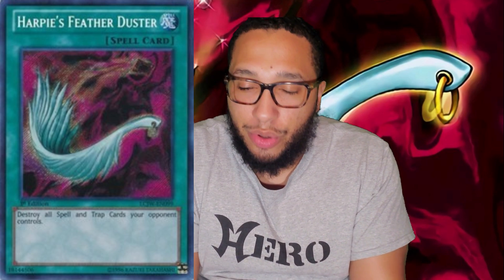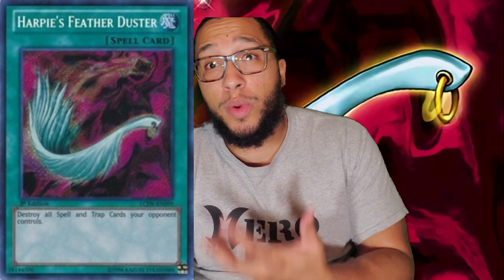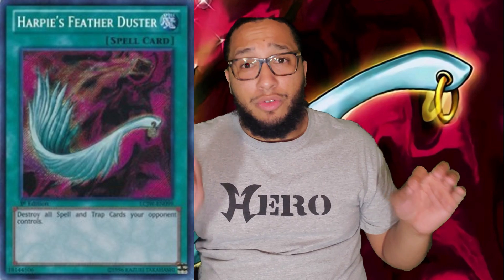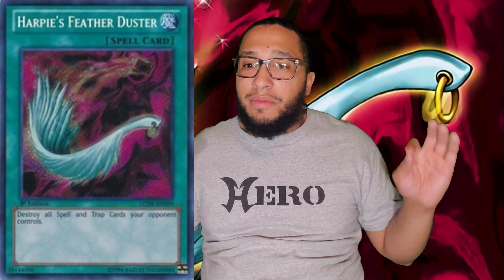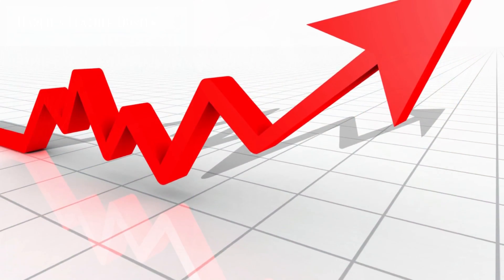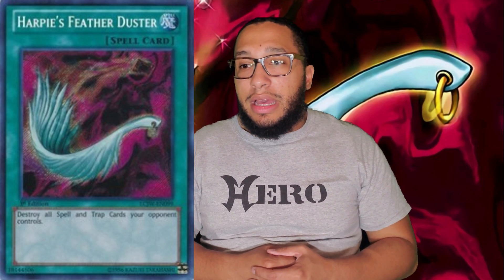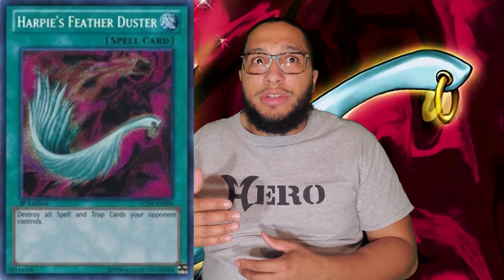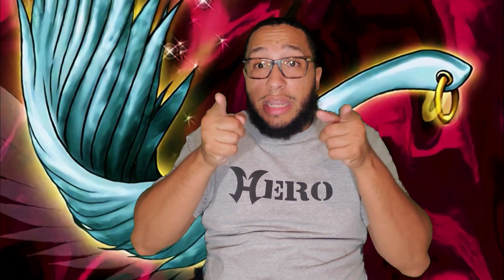Yu-Gi-Oh! How Good Is Harpie's Feather Duster in 2020